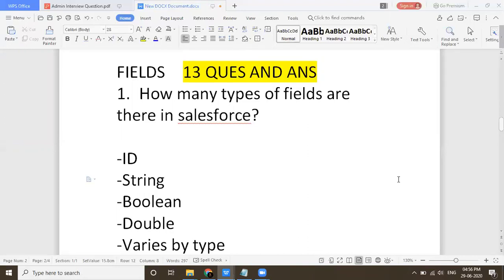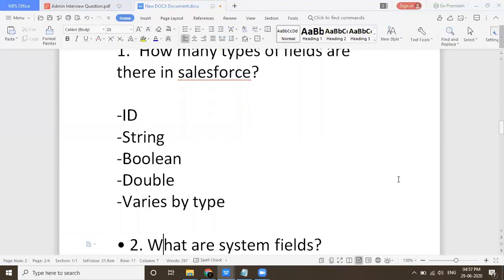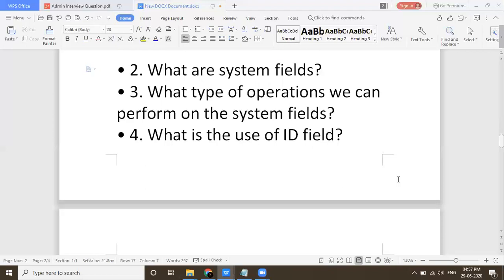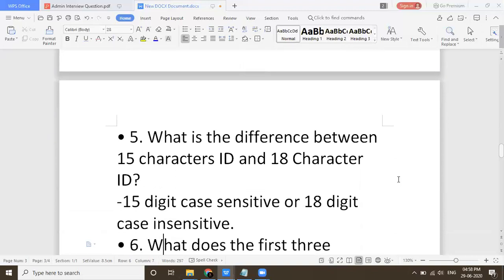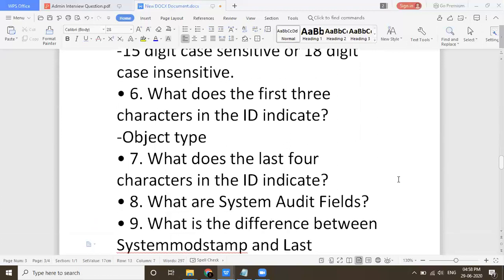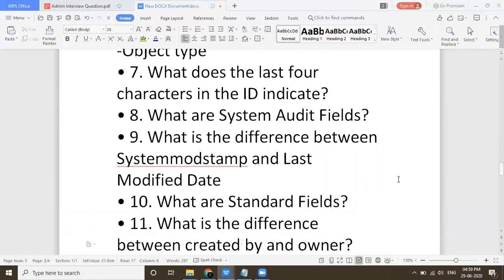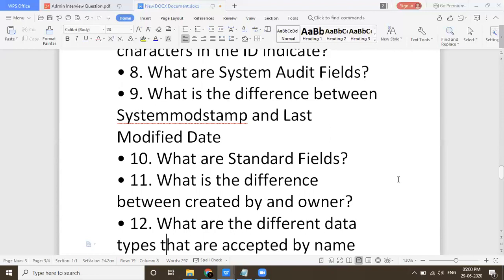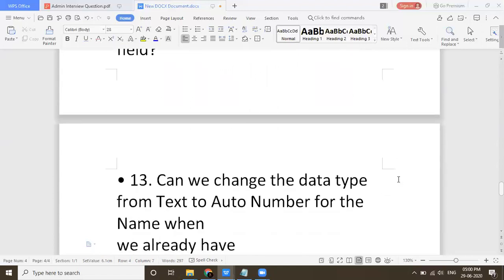Salesforce Interview Questions | Advance Admin Questions | Part 7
Salesforce Interview Questions & Answers video covers all kinds of questions starting from basic to advanced questions so that you can get benefited. We can assure you that if you watch this Salesforce interview preparation video completely you can crack any Salesforce job interview easily.

In this video, you will get fields related questions.  Which is very important during your salesforce interview.